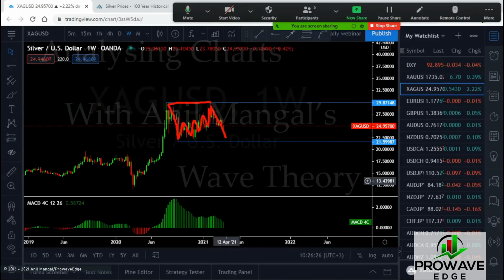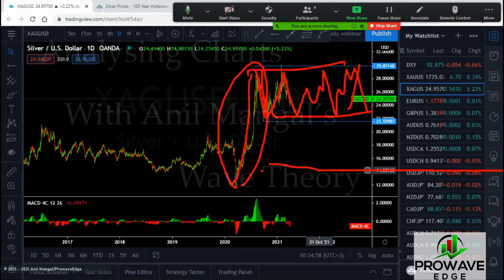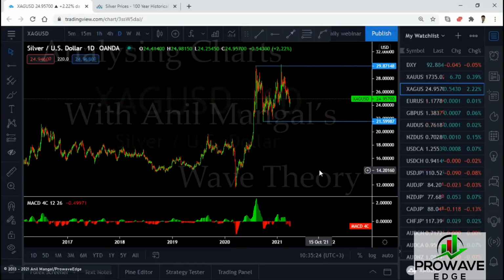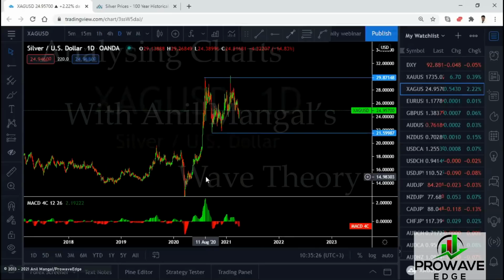Forex education on wave analysis for Forex, Stocks, Indices and Cryptos.